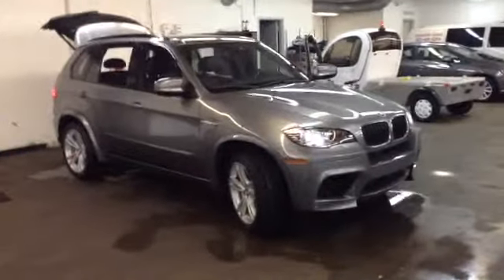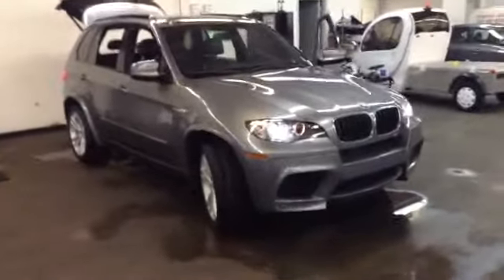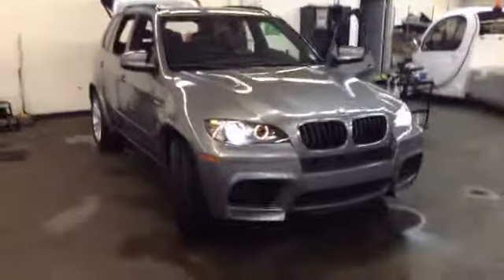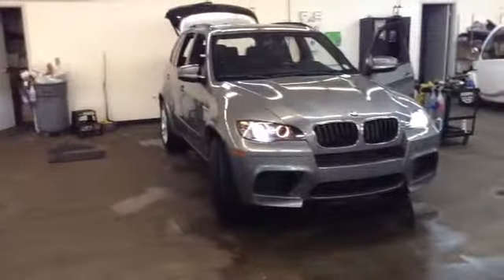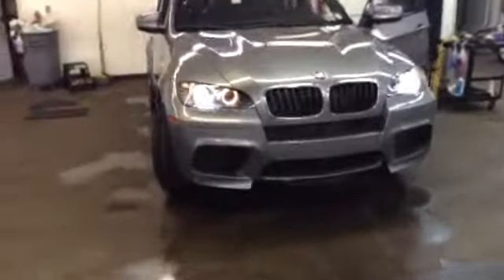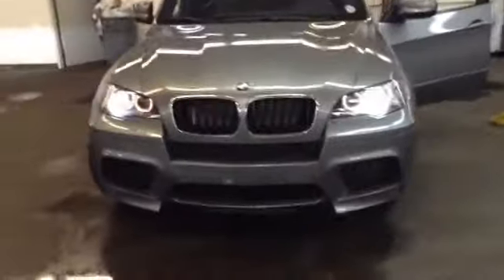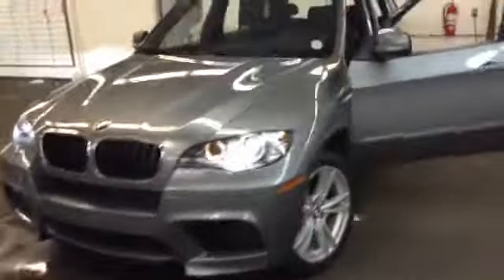2012 BMW X5 for Ryan